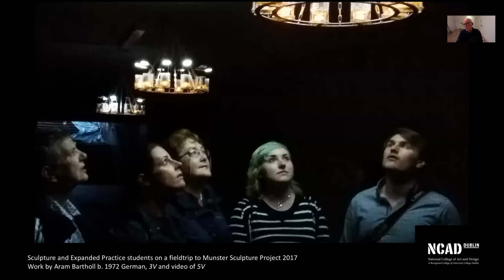Fine Art - Sculpture, Brian Hand, NCAD Open Day 2020